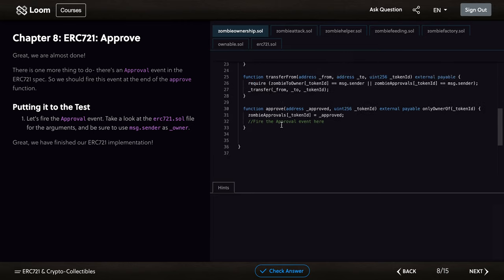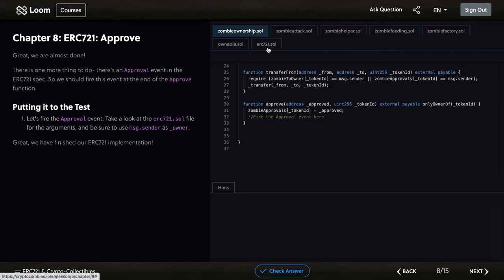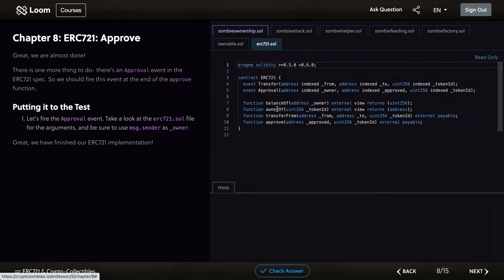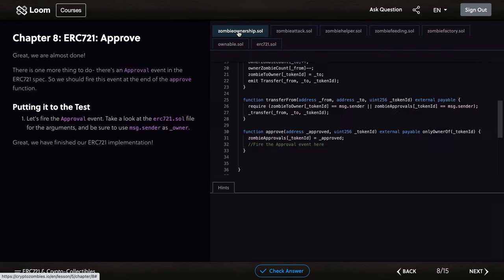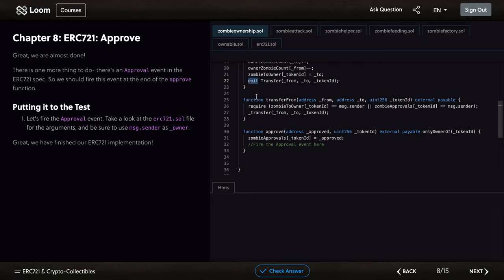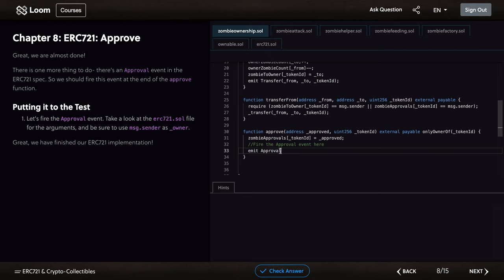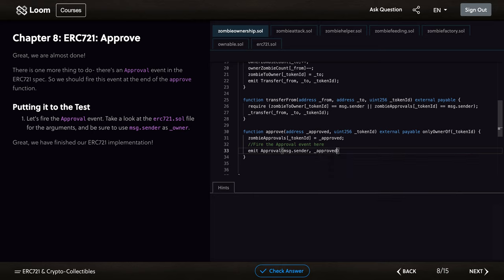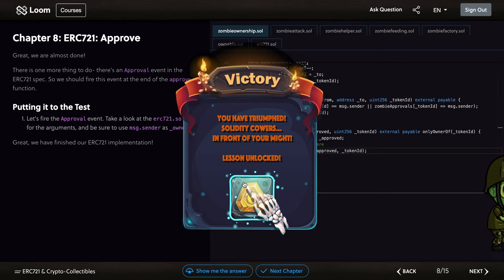Solidity with Crypto Zombie lesson 5 #8 ERC721: Approve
🔥Complete Courses🔥
Gumroad Web and mobile complete courses